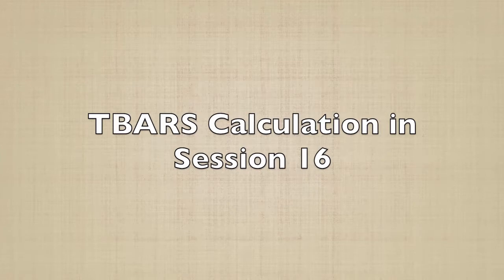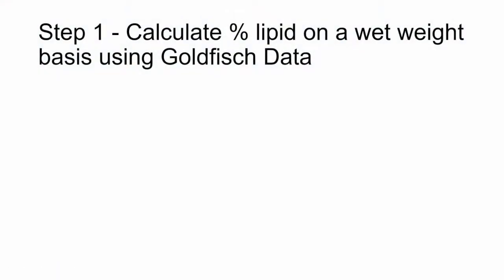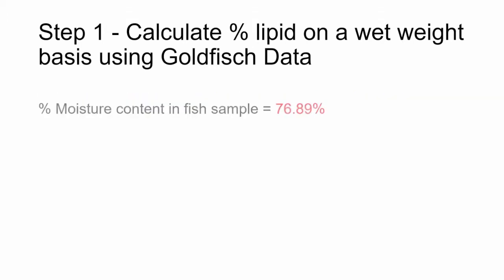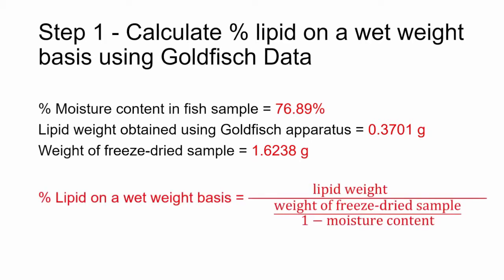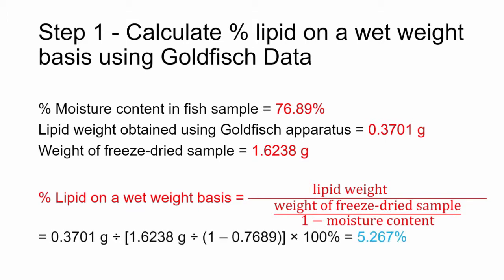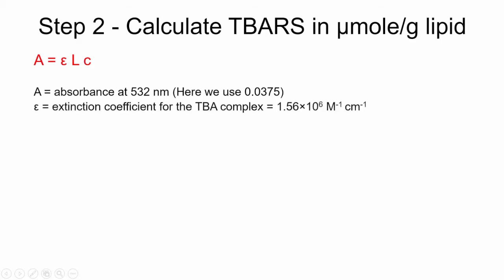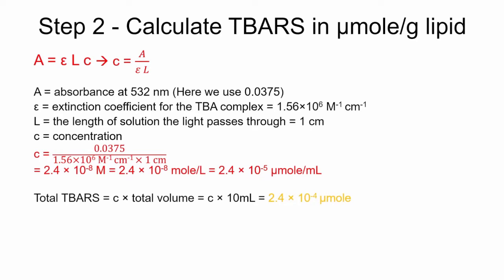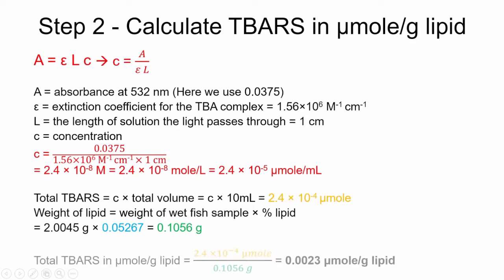How to Perform the TBARS Calculations